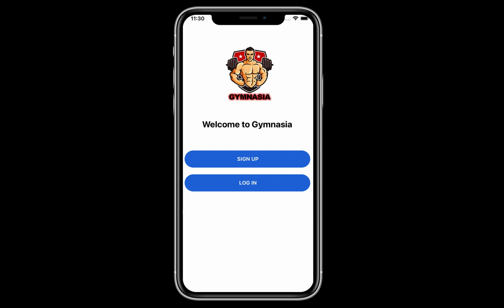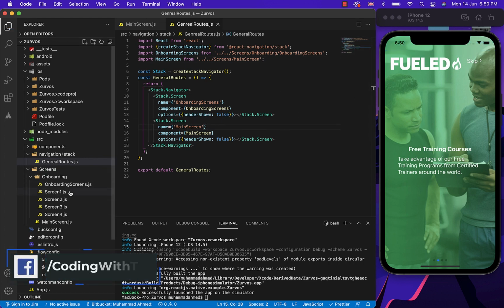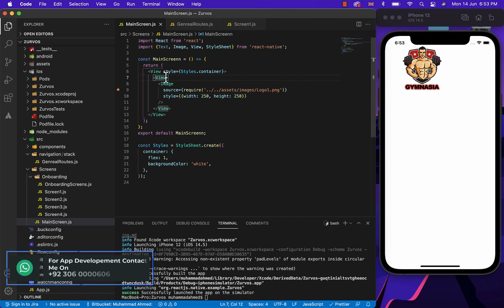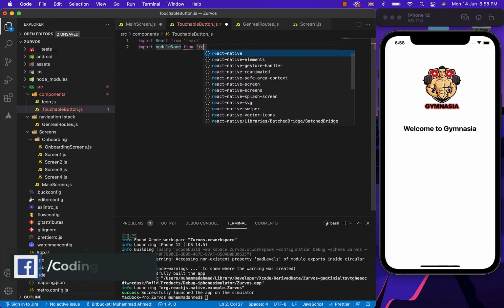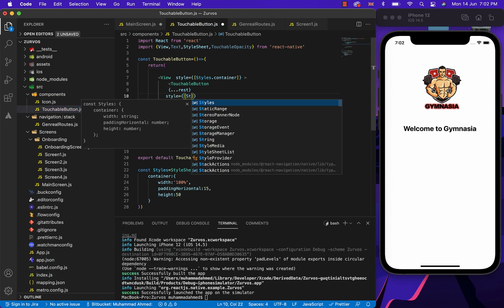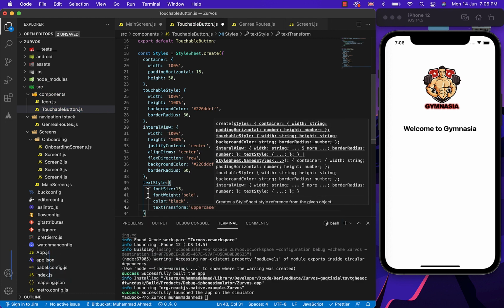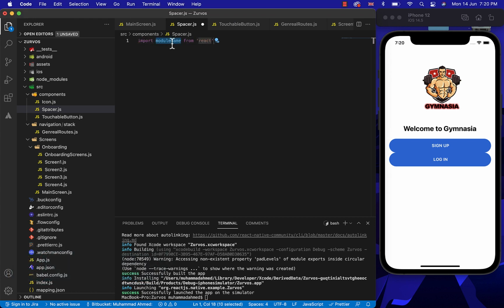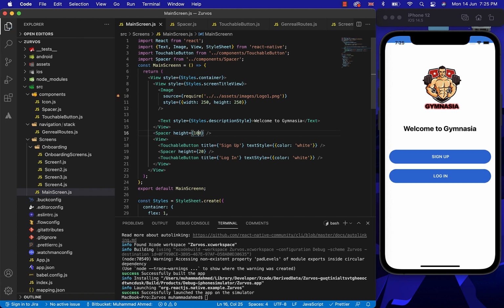React Native Login | React Native Login Screen - Part 3(1)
Get the Source Code: Soon .

"Gymnasia" is a new Series developed in React Native, In this tutorial you'll learn to create login Screen react native, It's very simple tutorial and after an end of this video you'll completely understand that how to develop a React Native login & How to create a complete Login React Native.